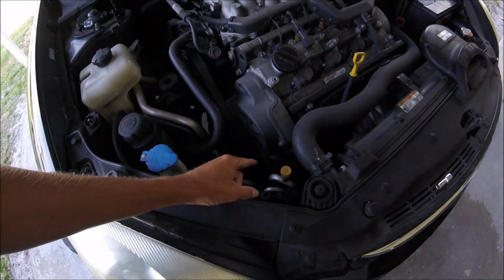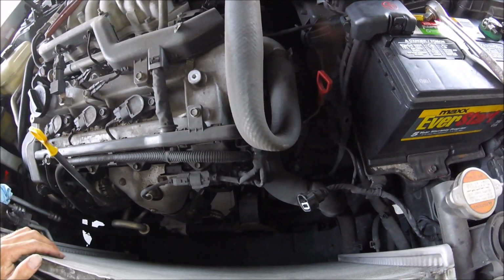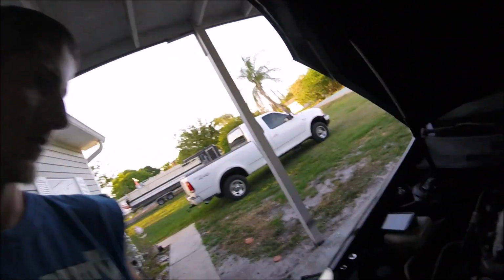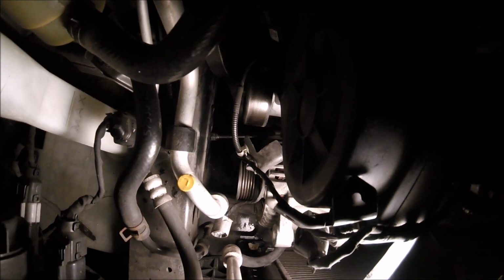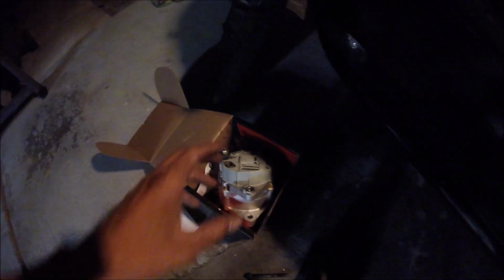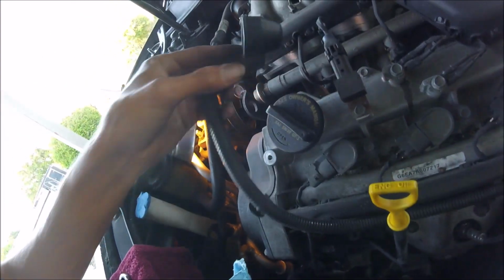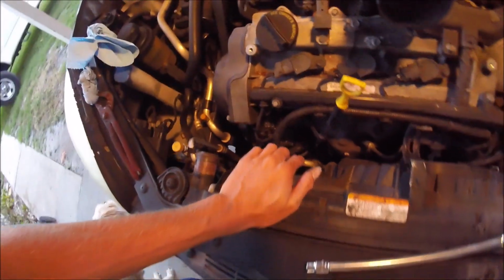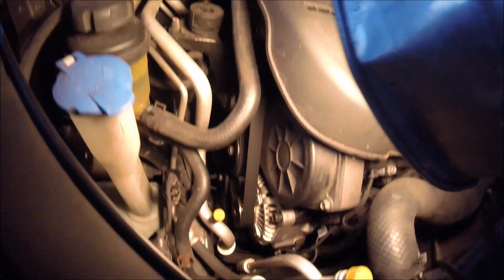2007 Kia Optima Alternator Replacement (2.7L V6)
Replacing The Alternator On A 2007 KIA Optima EX 2.7l
This should be the same on all KIA 2.7l and most alternators are similar the main deference will be location and how many bolts hold it on.

All in all the alternator replacement is pretty simple with the exception of the location. Working with little to no space makes anything more difficult.